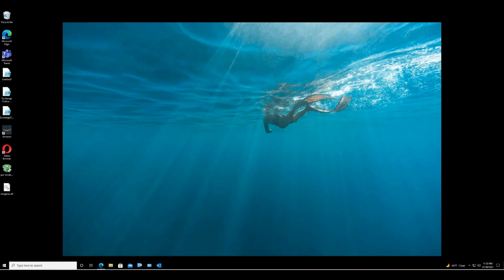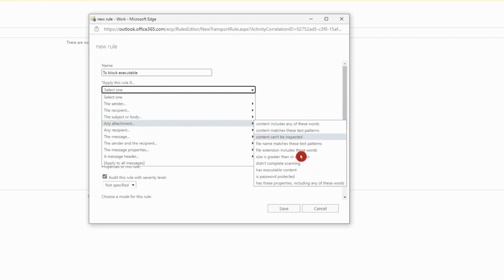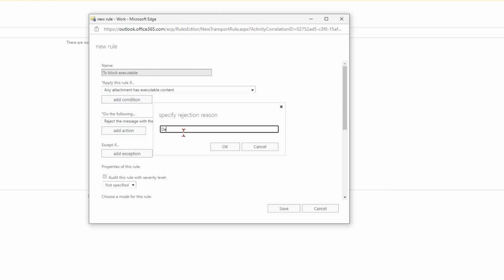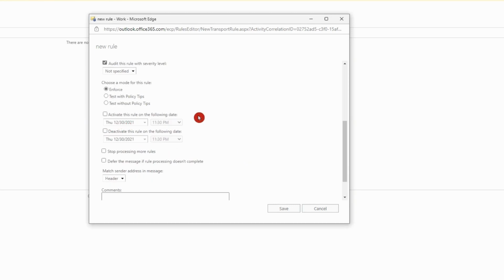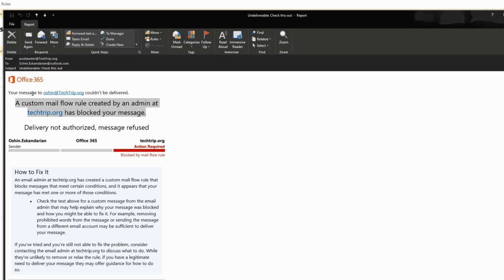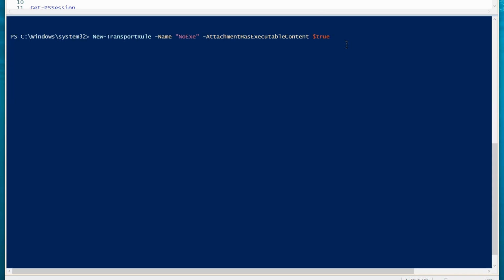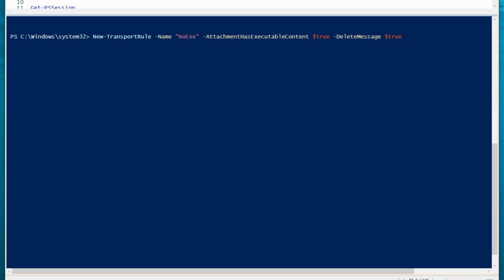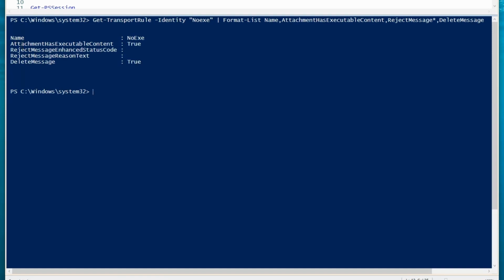How to block Executable Attachments with rules in Office 365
Hi Everyone,
In this video, I'm going to show how to block an email that has an executable attachment from getting delivered to your users.

Music name: the lounge